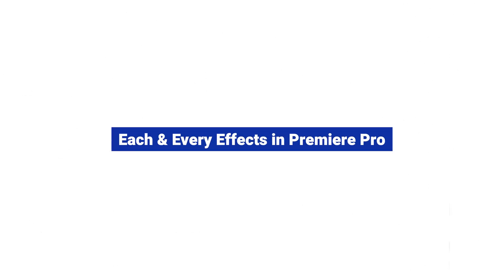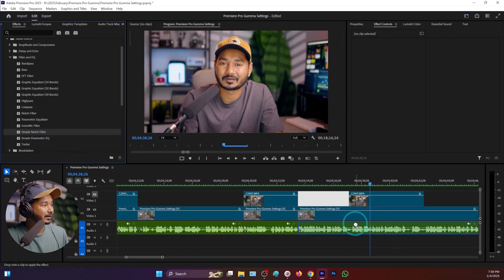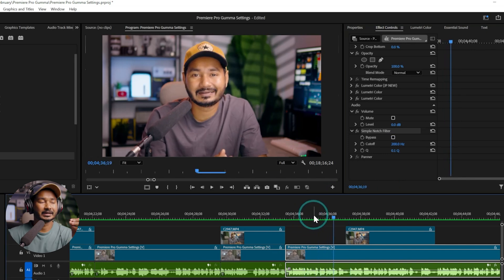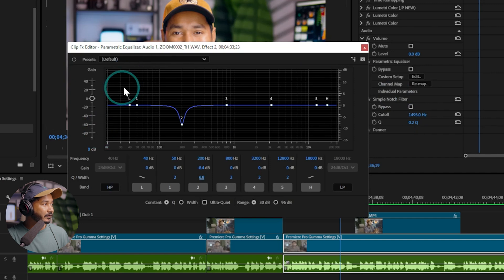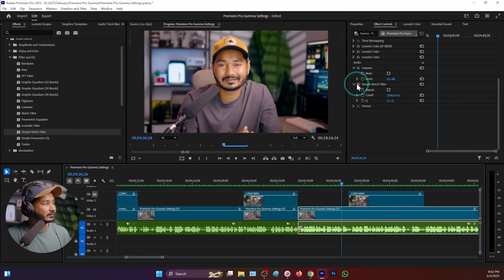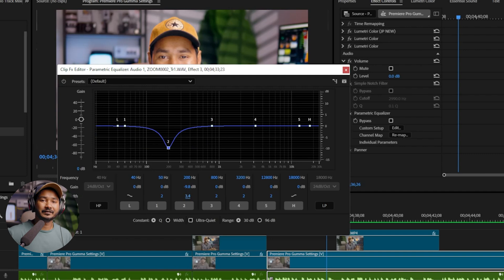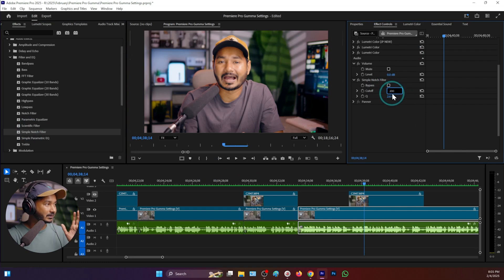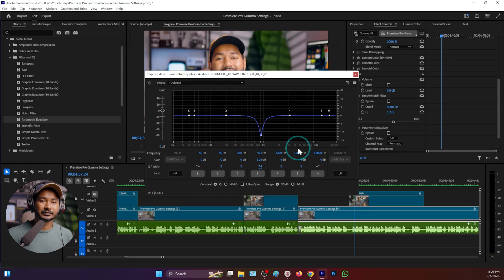How to use Simple Notch Filter in Premiere Pro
Today I'll show you how to use Simple Notch Filter in Adobe Premiere Pro and how this effect works.